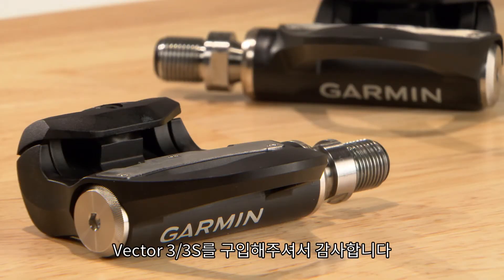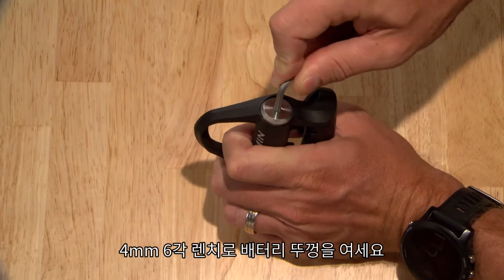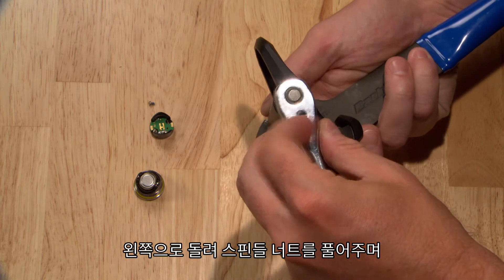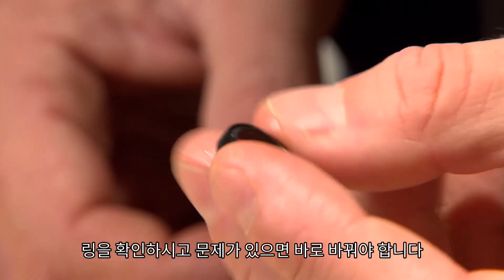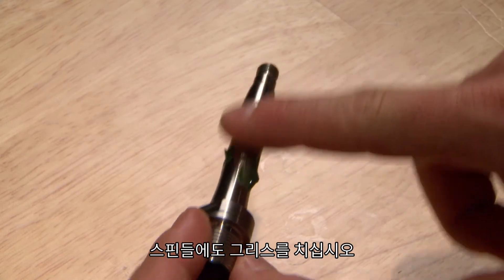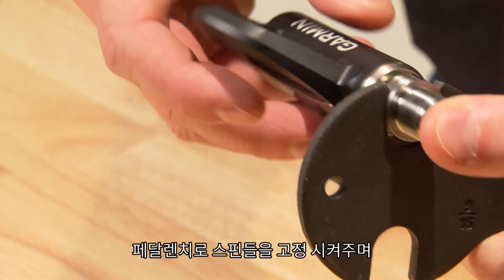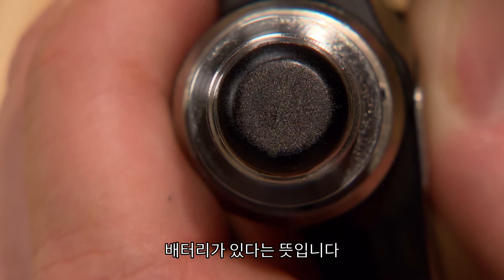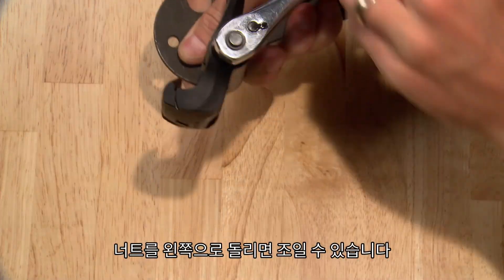[튜토리얼] Garmin Vector 3/3S: 파워미터 점검하기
이 비디오는 Vector 3/3S  파워미터 어떻게 점검하는지, 배터리 어떻게 교체하는지 또 그리스 어떻게 치는지 알려드립니다.